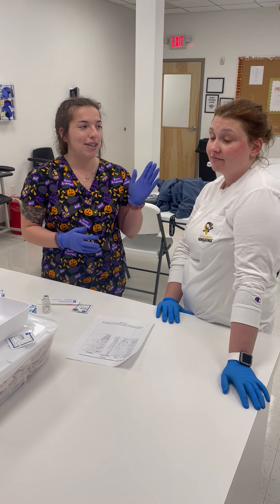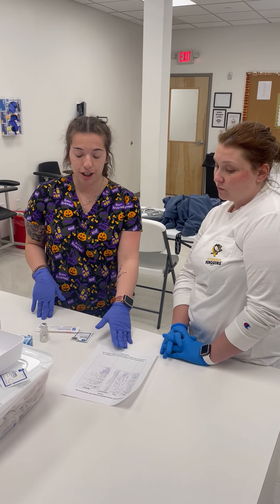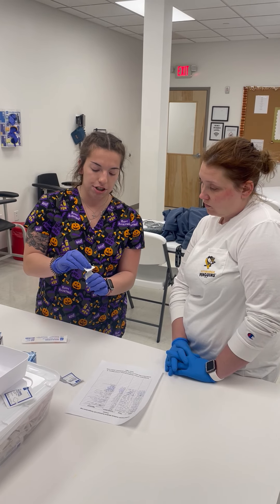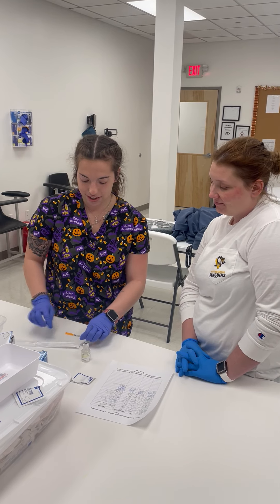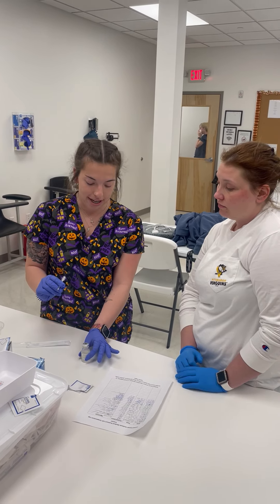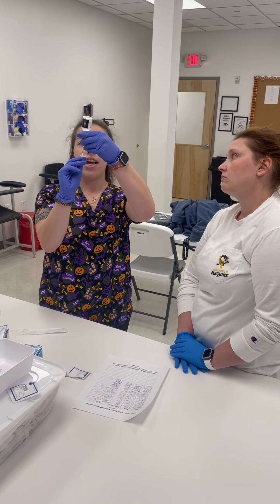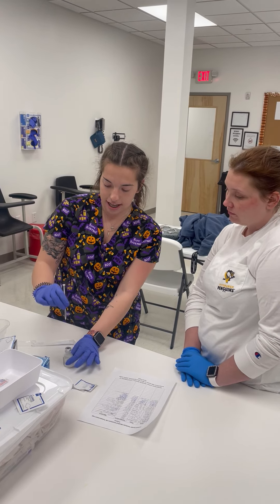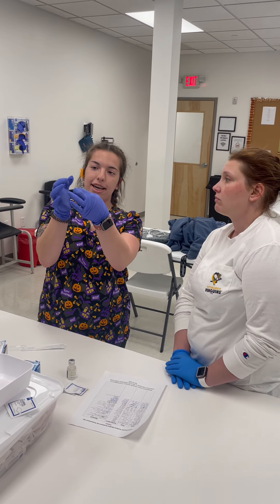United Career Institute Medical Assisting Insulin Draw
Haley DiMartino, a medical assisting student at United Career Institute, teaches a fellow student how to draw up insulin. Haley focuses on step-by-step procedures, including checking expiration dates, proper sanitization, and safely recapping a needle. This is one of the many clinical skills that medical assisting students will learn in the Clinical Medical Procedures course.